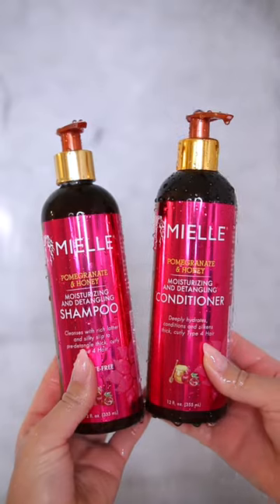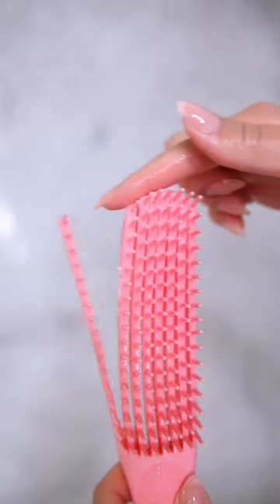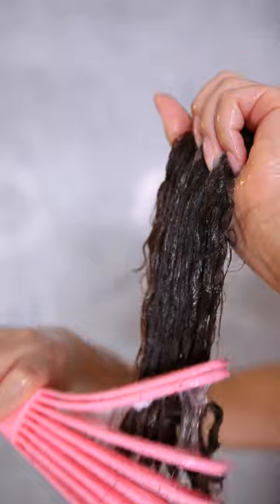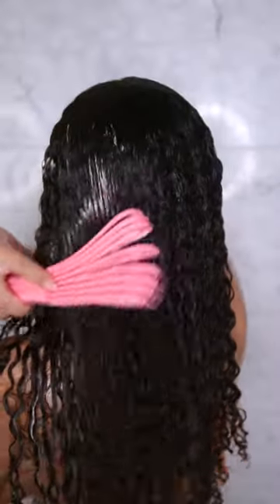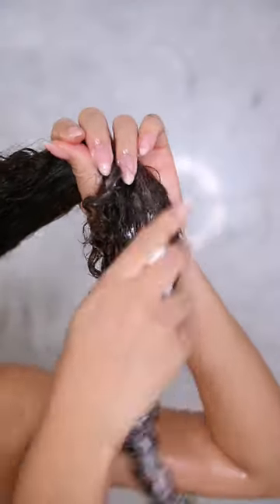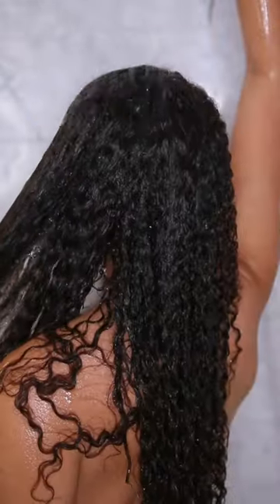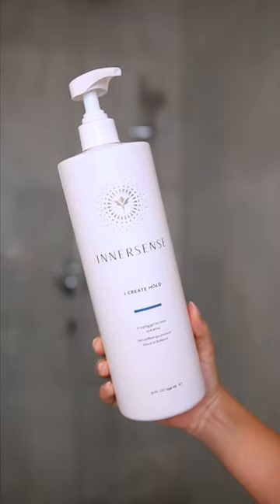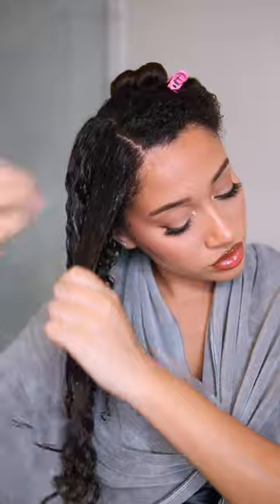My Curly Hair Routine! *defined curls + no frizz*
♡ T I K T O K: @Luhhsetty

Mielle Organics Pomegranate + Honey Shampoo
Mielle Organics Pomegranate + Honey Conditioner
Shea Moisture Intensive Hydration Hair Masque
amika curl corps defining cream
Innersense I Creat Hold Gel
Dyson Supersonic